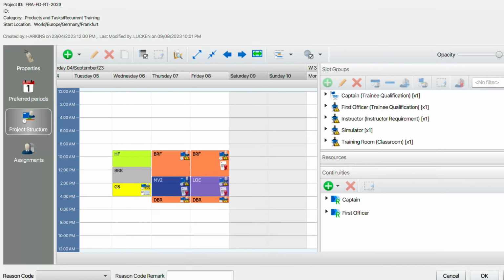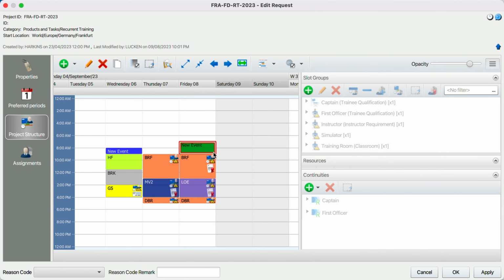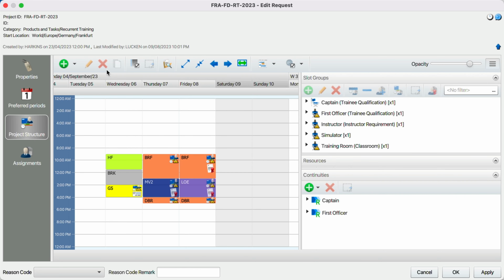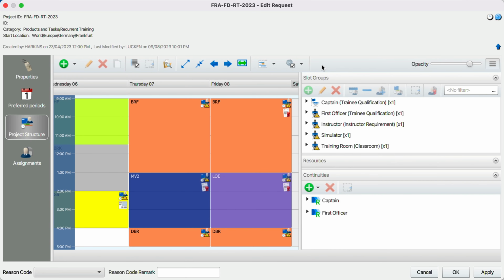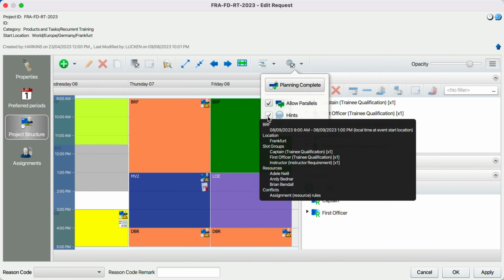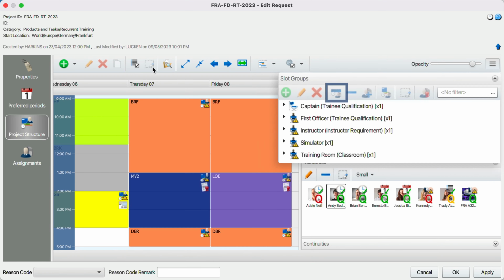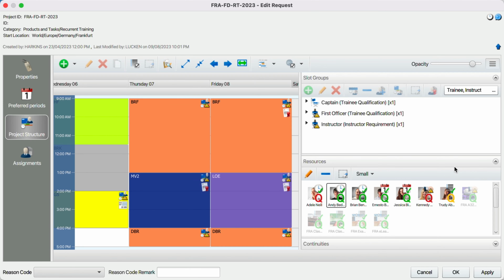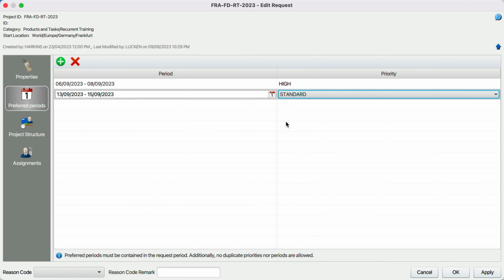Upgrade Your Scheduling Skills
In this video, we’re going to take you from a project-building novice to an expert. Using the tips, tricks, and shortcuts we’ll highlight in the next few minutes, you’ll be able to level up your MINT skills and streamline your processes.

In-person MINT UCON is back. Join us in Germany from October 30 – November 3 to exchange experiences with fellow users of MINT TMS and learn from our subject matter experts.